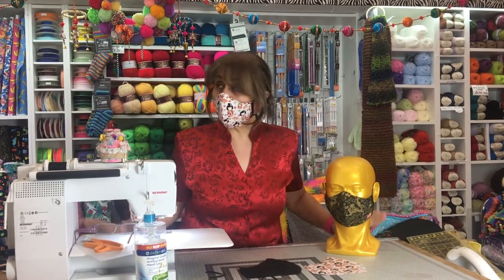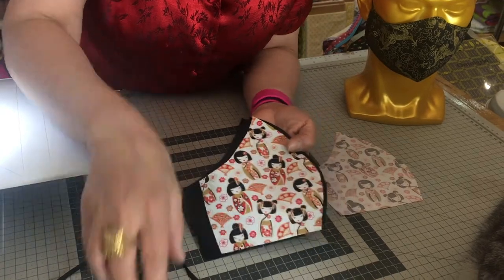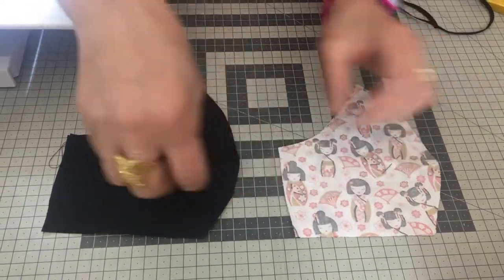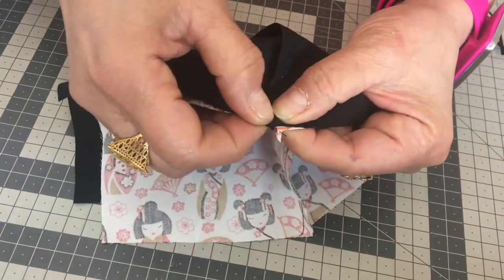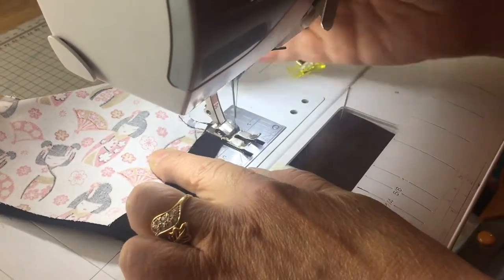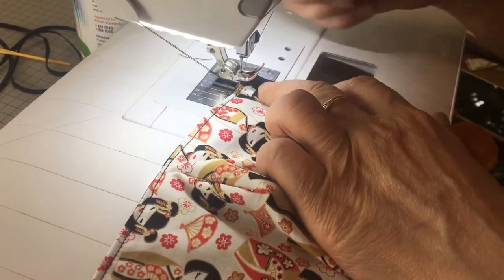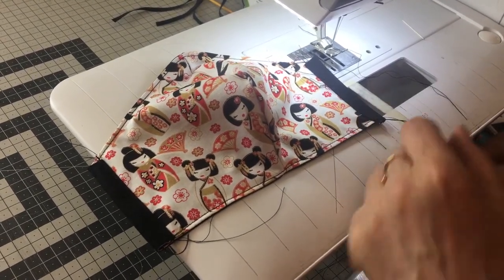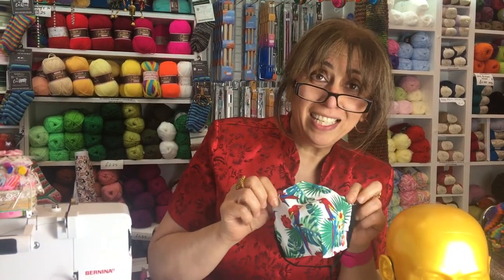Tutorial: How to make the best fashionable corona face masks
Maria teaches you how to make her unique, simple and fashionable face masks.

and fabric, pins, needles, and thread can be bought online at reallymaria.com

Really Maria is a haberdashery based on Lordship Lane in East Dulwich. We specialize in cotton fabrics, have a wide variety of wool, yarn and trimmings, Really Maria Doll and Pouffes Kits as well as all of your basic haberdashery needs. Visit us online at reallymaria.com